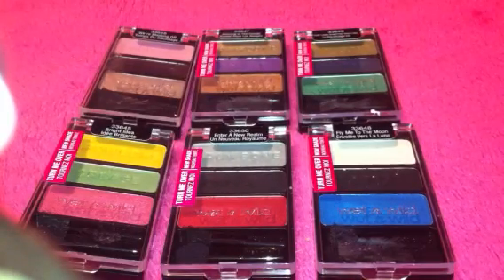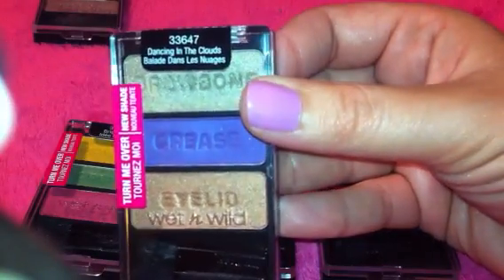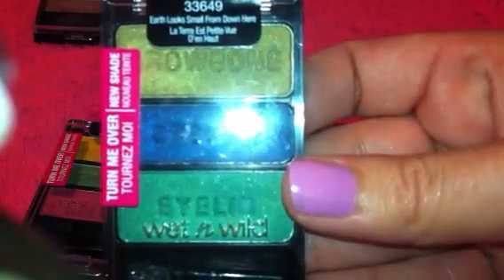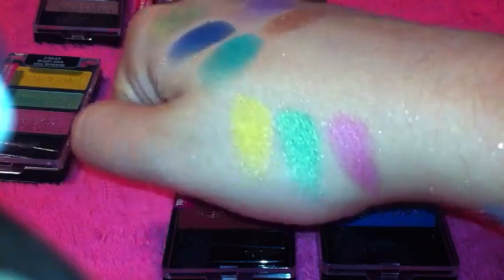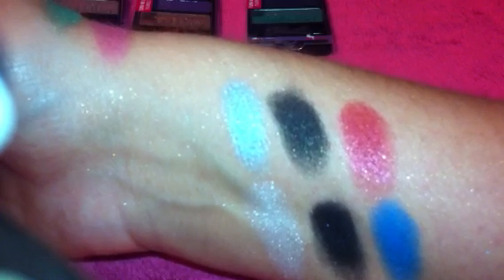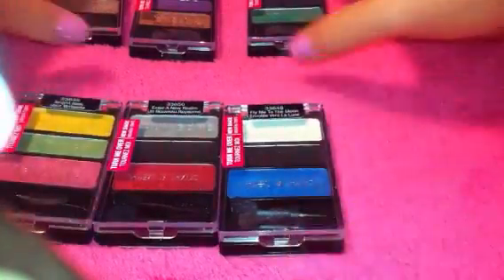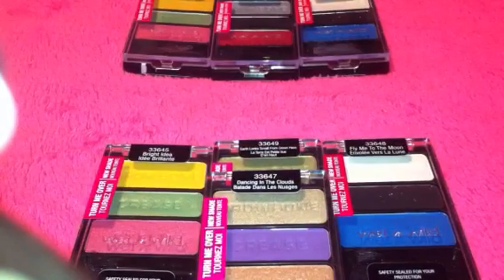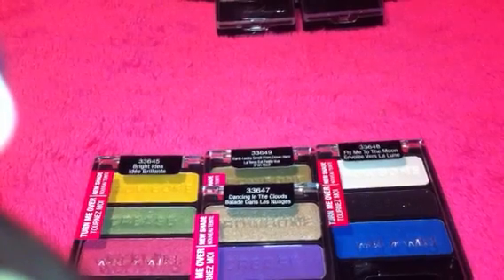GIVEAWAY Closed! Wet 'n Wild dream weavers collection, swatches haul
Please Pray for our troops! The love of my life is in Iraq fighting for our freedom!

Congratulations to mommyof6tx  she was the winner of the contest.

2) you must leave a comment on this video saying that you want to win the giveaway. Please do not put enter me because youtube will flag as spam.
** once I reach 500 subscribers I will be drawing for the giveaway. This is open to everyone. If you are under 18, please have your parents permission.

Collection includes:
We're Blasting Off
Dancing In The Clouds
Earth Looks Small From Down Here
Bright Idea
Enter a new Realm
Fly Me To The Moon

Bright Idea
(if I am able to obtain the other two trio's I will add them to the giveaway)

FTC- All Items mentioned were purchased by me with my own money